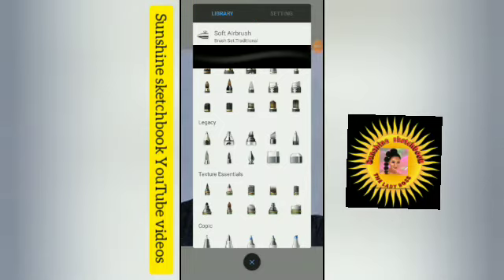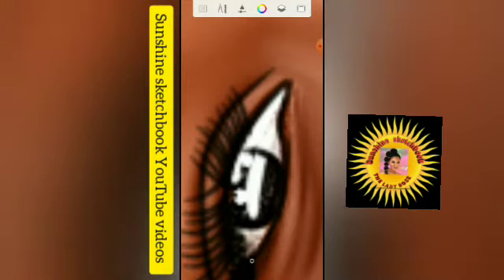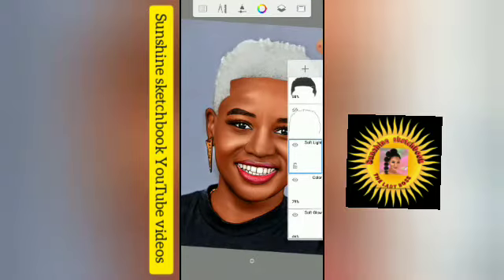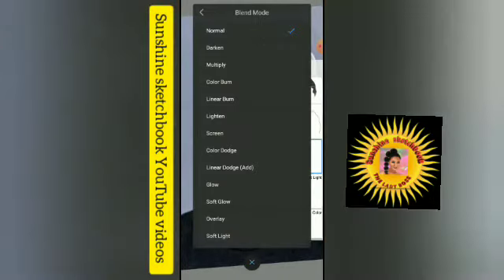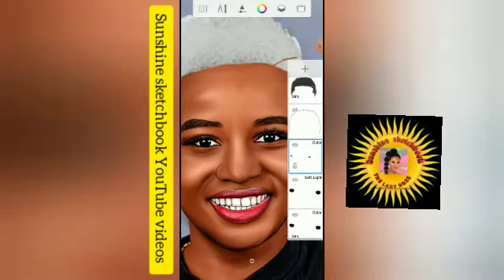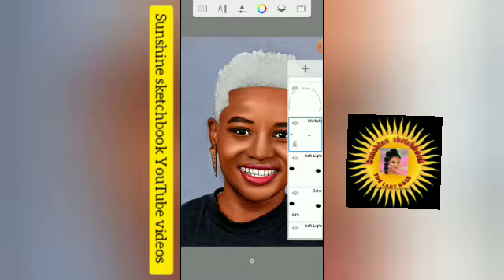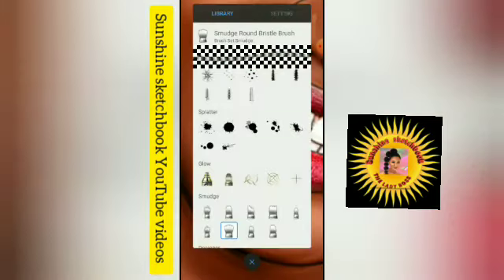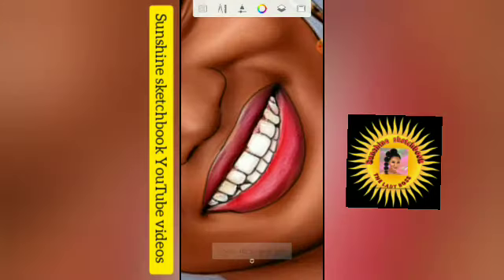3D Smudge Painting on Auto desk Sketchbook. Final part 🎊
I will follow back